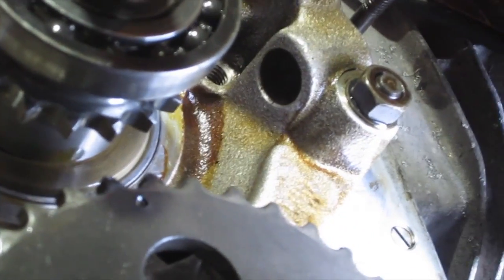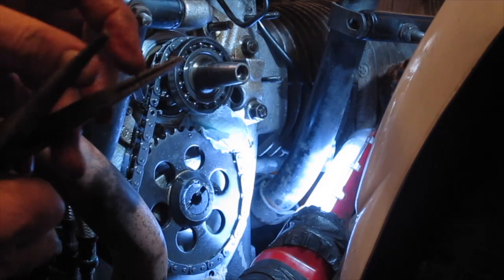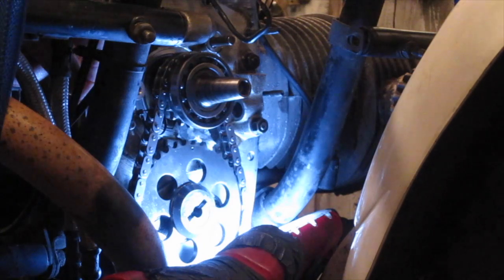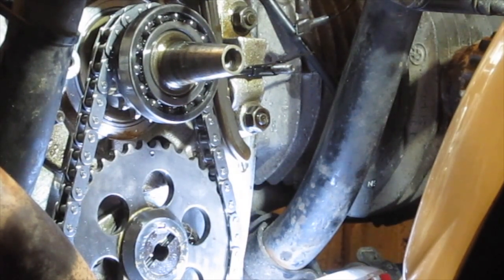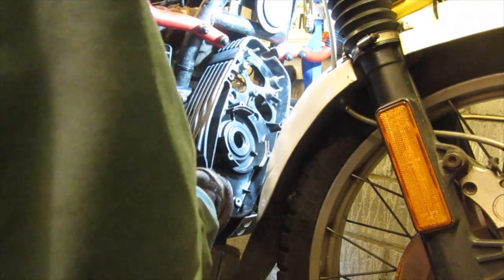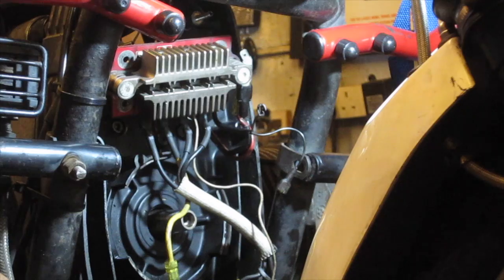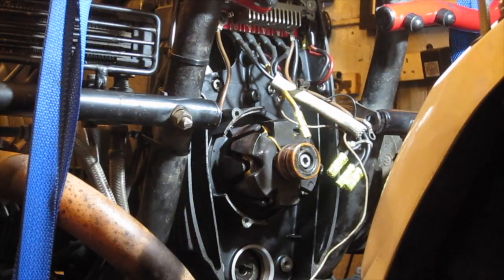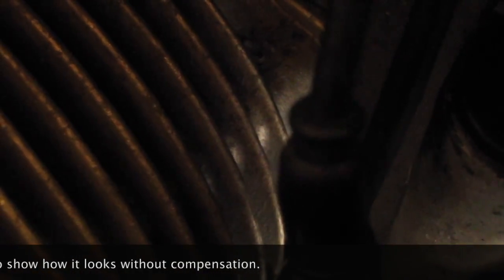R100GS PD Fit New Timing Chain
2/2 Fitting a new timing chain to my R100GS PD. Starts off on the wrong foot about 1/2 an hour in I realise I've made a cock-up. I have replaced a few timing chains on late model Airheads and I made the same mistake once before, so you'd think I would have learned. Anyways it all came out right in the end.
So sit back and have a laugh at my expense.